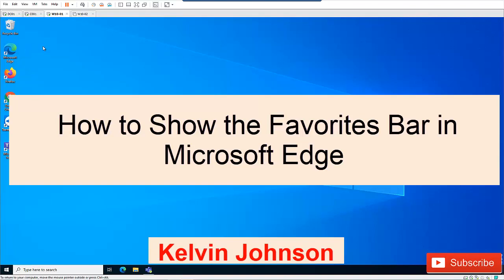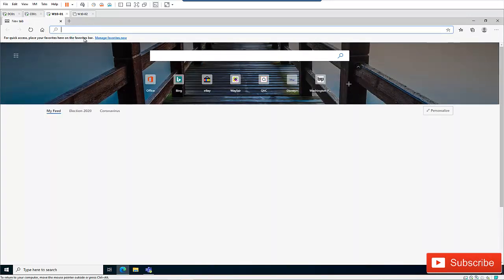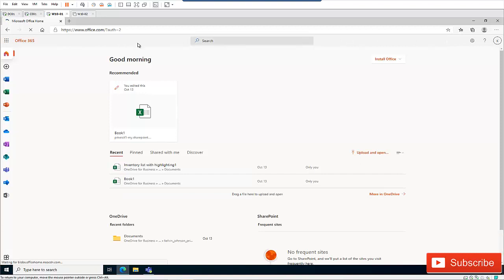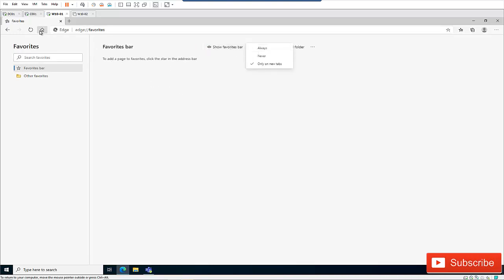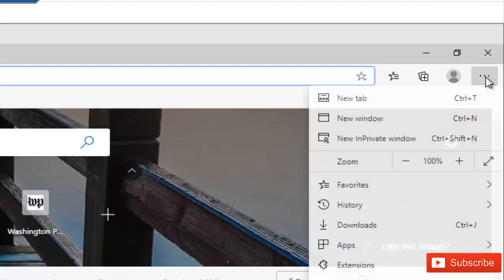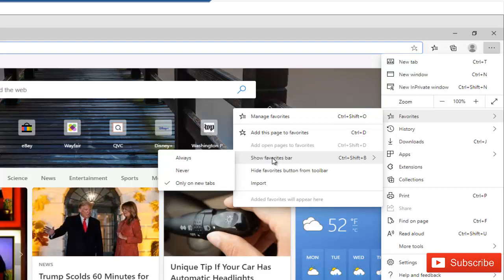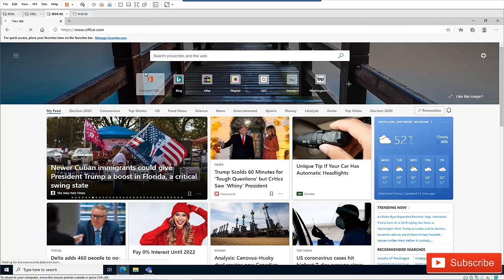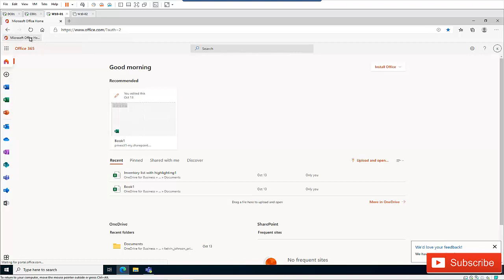Windows 11 / 10 - How to Show the Favorites Bar in Microsoft Edge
Find it difficult seeing your favorites bar in Microsoft Edge? This video is applicable to Windows 11 and Windows 10